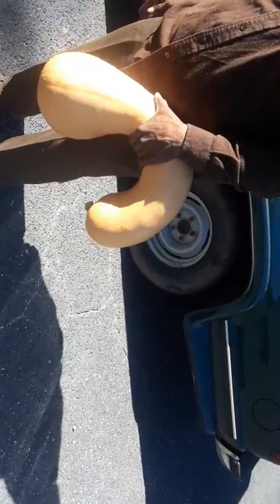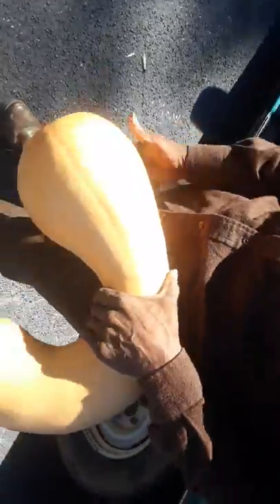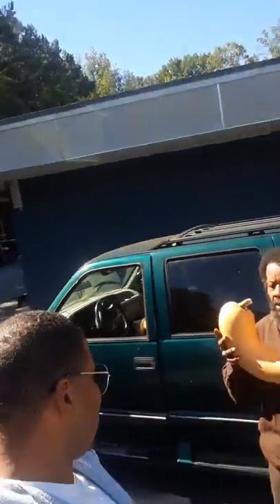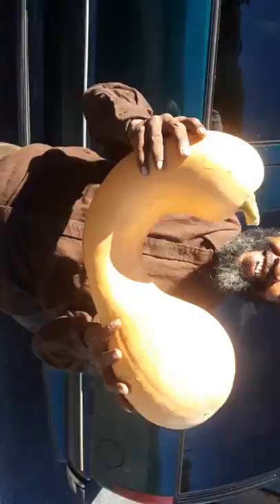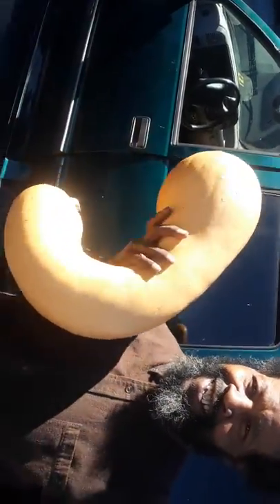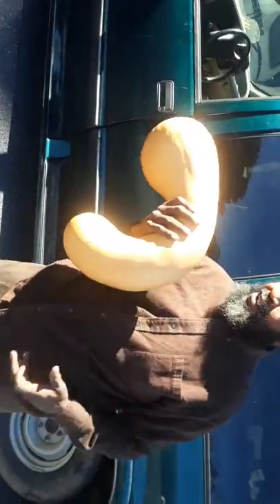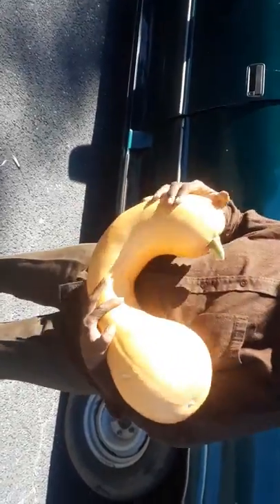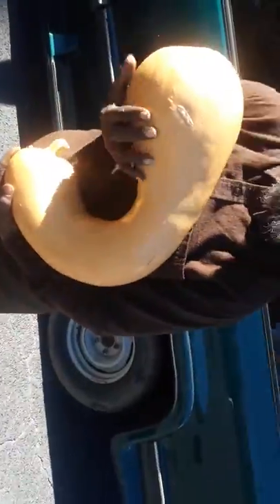Crooked neck winter squash